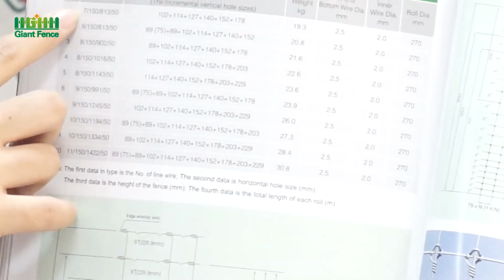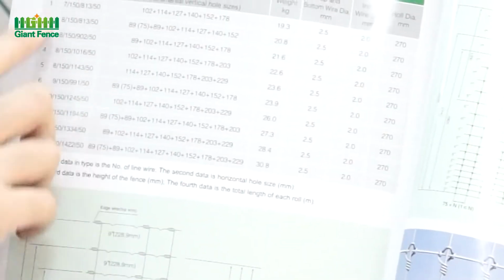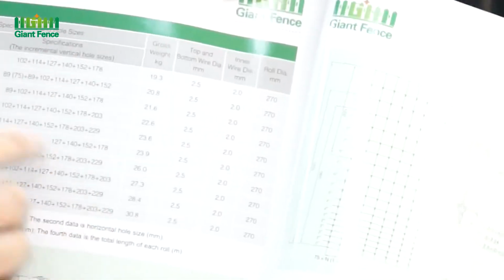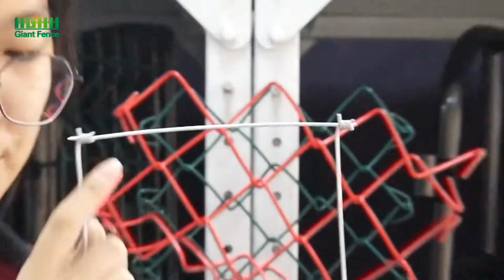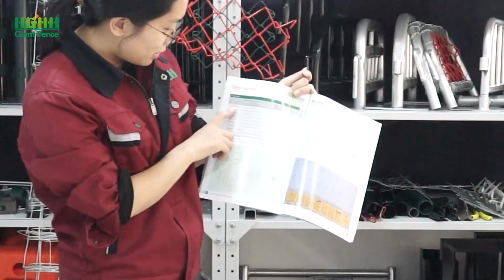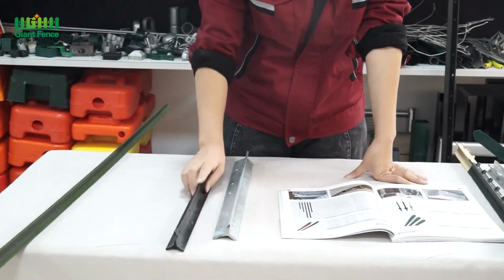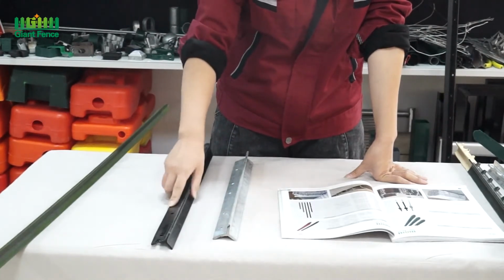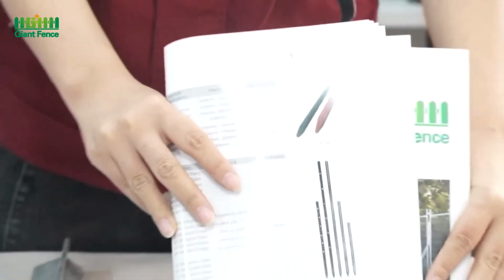field fence with T post and Y post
how to use field fence and T post.  how to install the fence with Y post